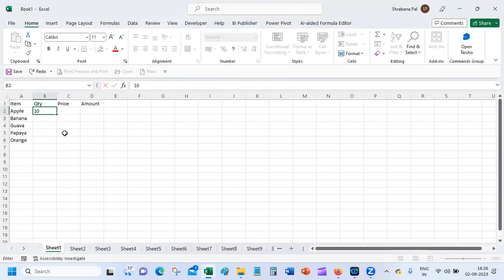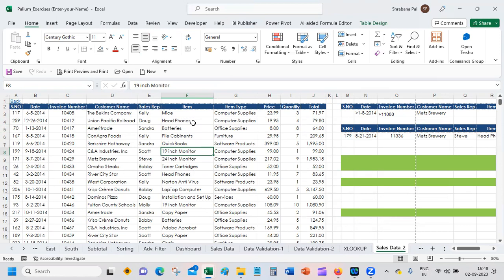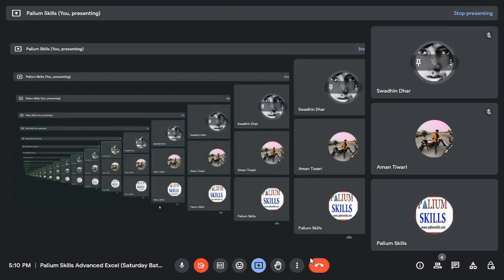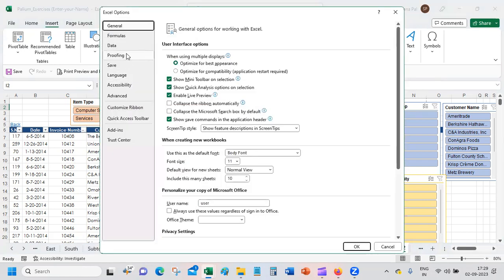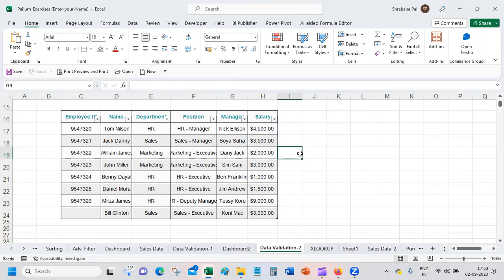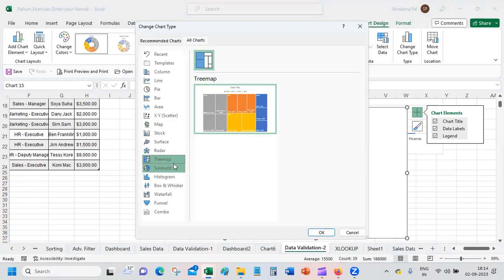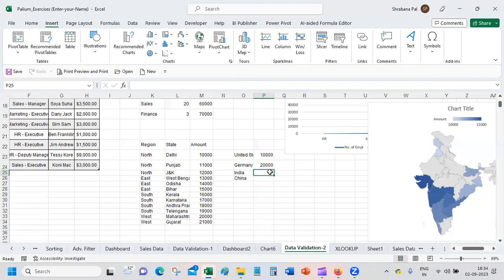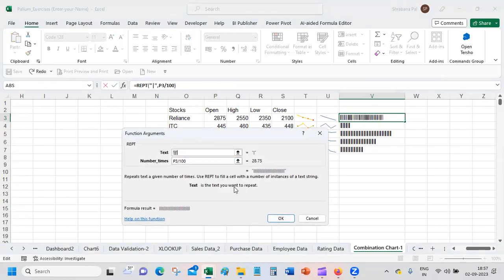Excel Class 2nd Sept 2023 | Learn Excel with the Excel Experts